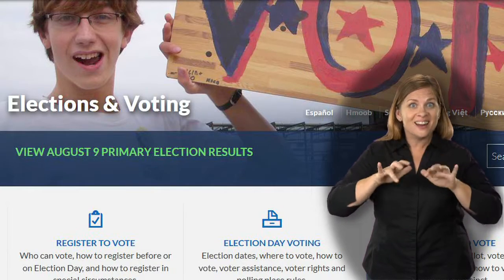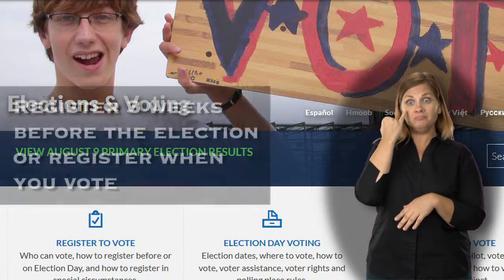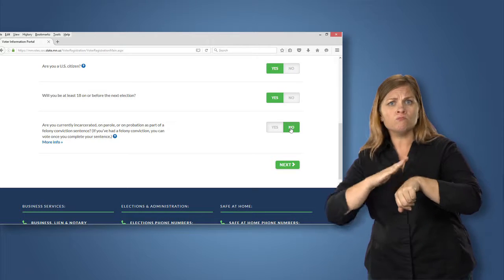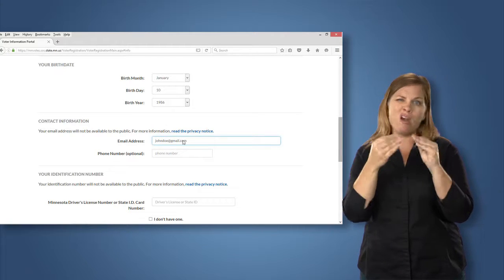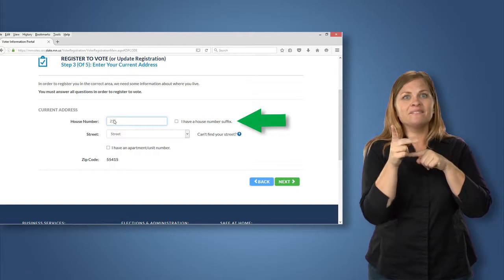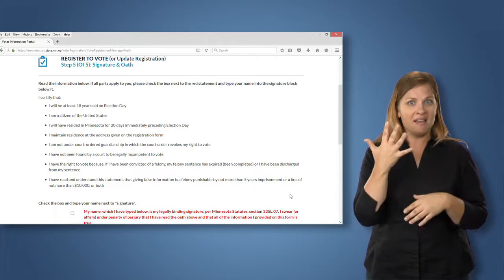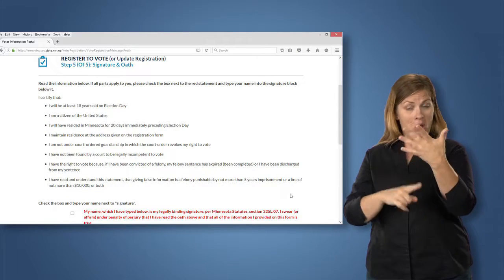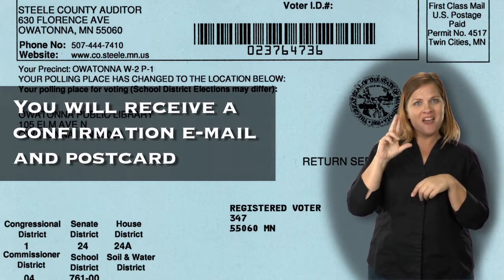Online Voter Registration (ASL / English)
Do you need to register to vote? You are in the right place!  These videos are in ASL and English.